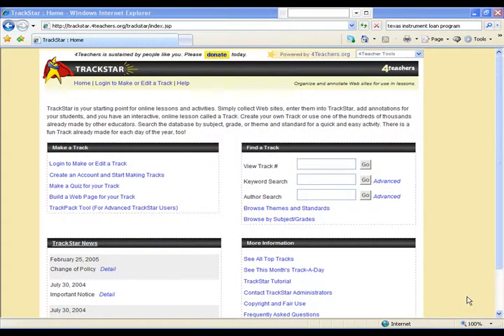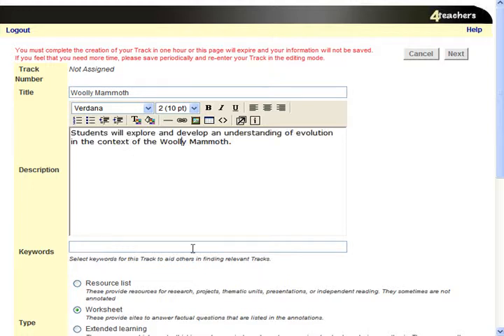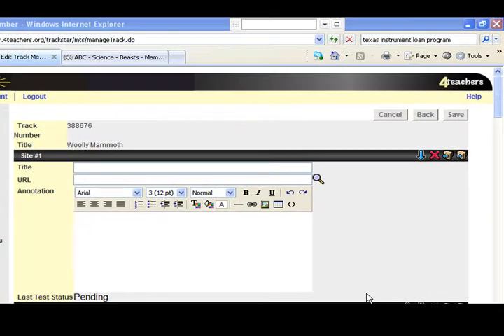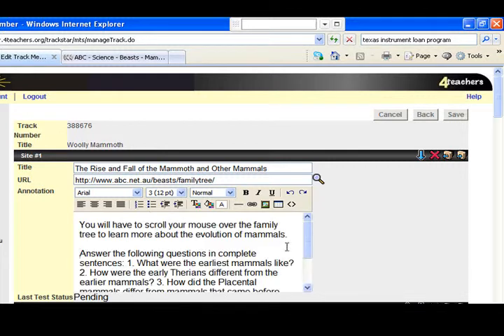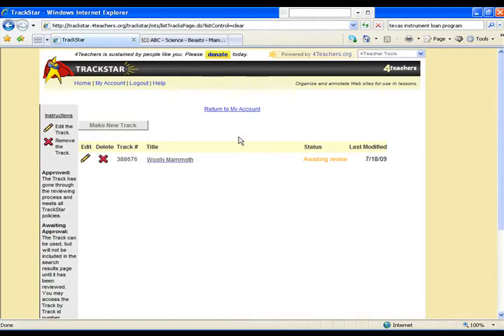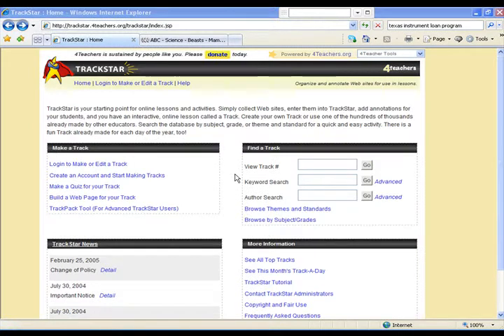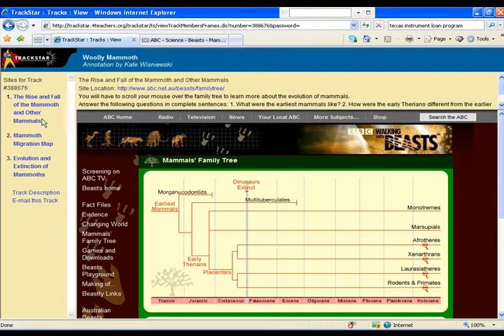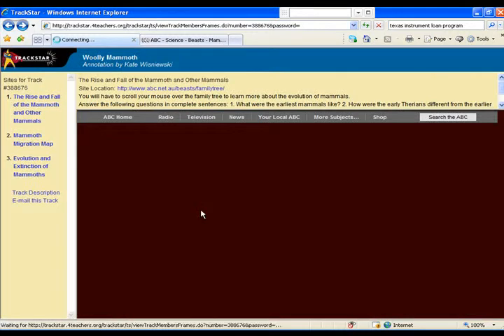Trackstar Tutorial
A vodcast about Trackstar, a website I learned about through my EDU 556 class.